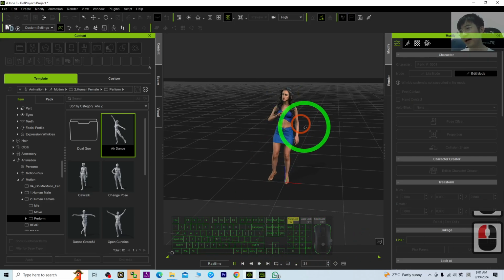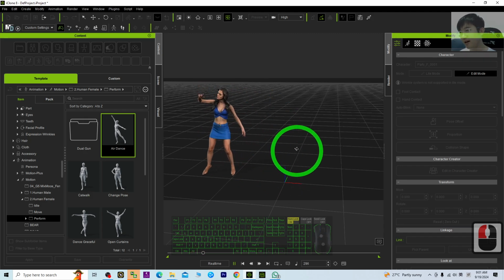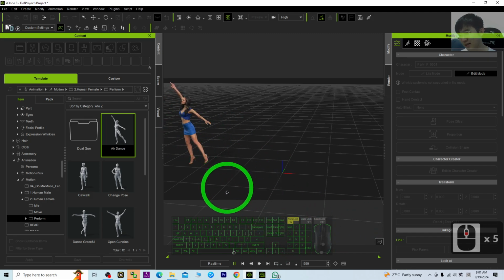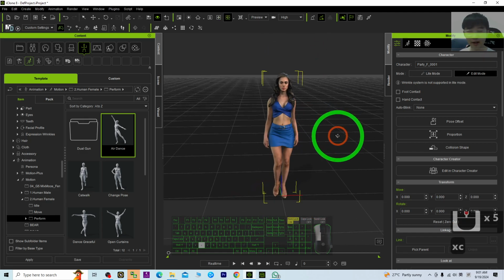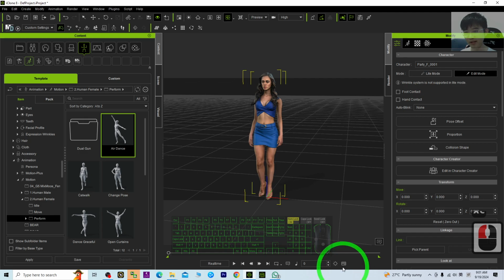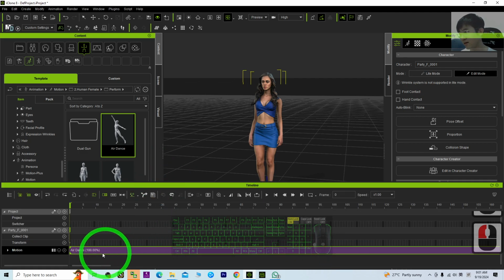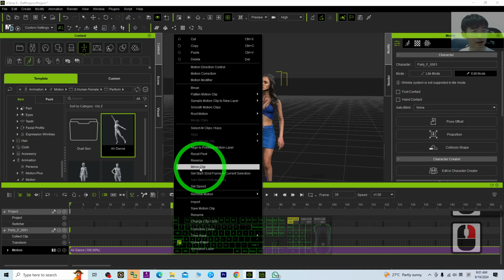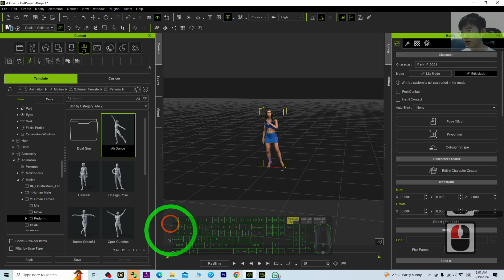How to Mirror Flip Animation in iClone 8 in 1 Click | Motion Mirror Tutorial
Learn how to mirror flip any 3D animation in iClone 8 quickly using a simple one-click workflow. This tutorial demonstrates how to locate animation clips, apply the Mirror Clip function, and instantly reverse character movement direction for animation editing, motion retargeting, and game development workflows.

This method is useful for 3D animation, motion editing, character animation, cinematic production, and game development using iClone 8.

Chapters:
0:00 Introduction
This tutorial demonstrates how to quickly mirror flip any 3D animation in iClone 8 using a simple one-click method.
0:20 Open Timeline
Select and open the timeline within the iClone 8 interface.
0:22 Locate Animation Clip
Find the animation clip you want to mirror flip within the motion track.
0:27 Apply Mirror Clip
Right-click the animation clip and select the Mirror Clip option to mirror the motion.
0:35 Preview Mirrored Animation
Play the animation to verify that the character movement has been mirrored successfully.
0:51 Subscribe for More Tutorials